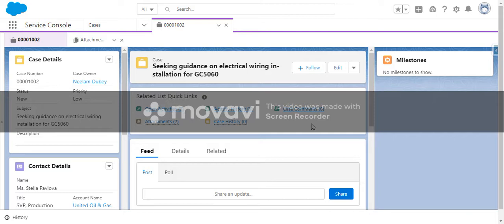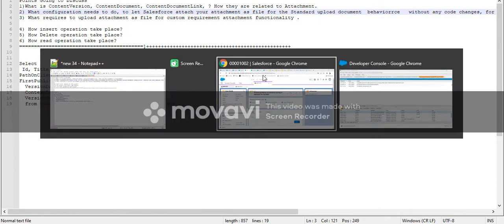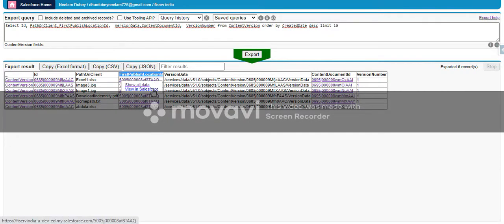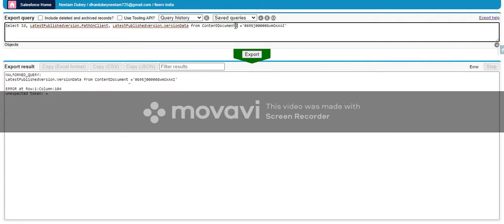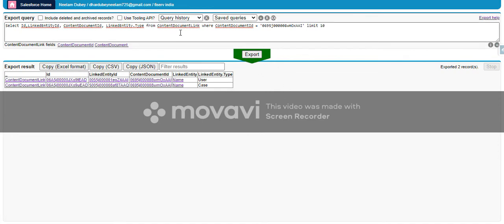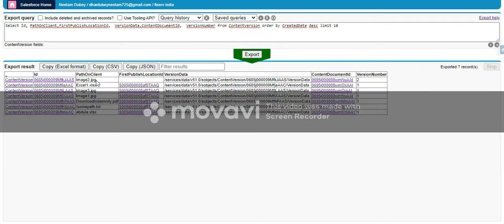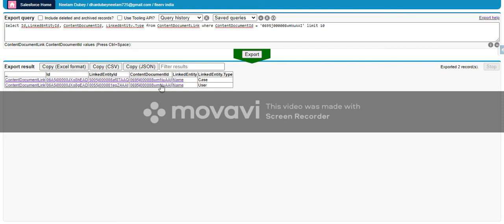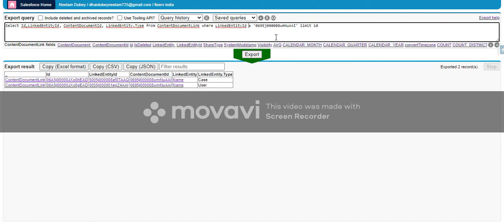Salesforce dev attachment ContentVersion, ContentDocument and ContentDocumentLink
Here we discussed about Content Version, ContentDocument and ContentDocumentLink Salesforce object. Configuration level change to attach attachment as file. How these objects are replacement for Attachment. How works with version controlling of file. About some mandatory fields. How Select and DML operation take place on these objects. This video is mainly covering standard behavior controlling to to create attachment as file . For Custom functionality will share next video.